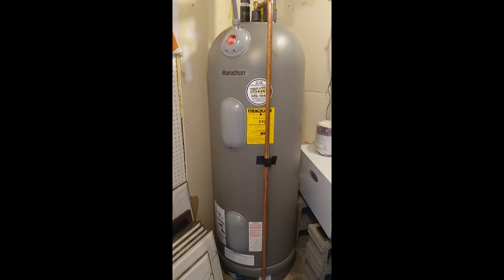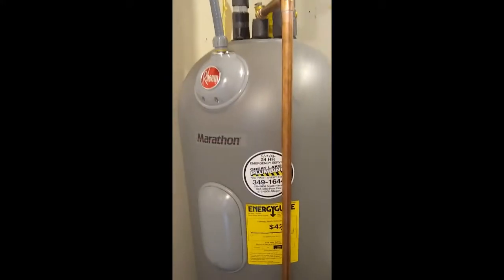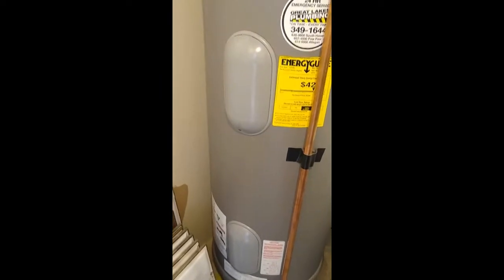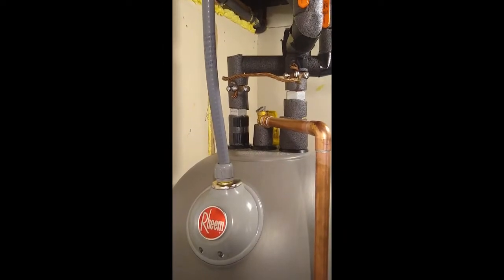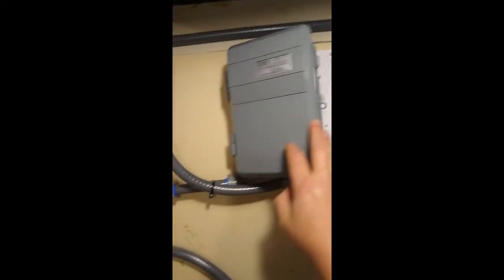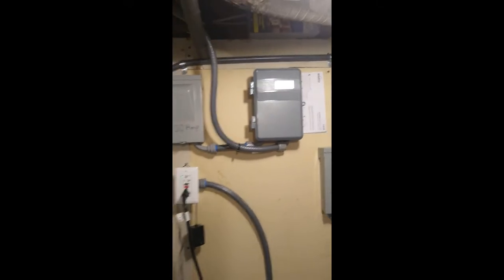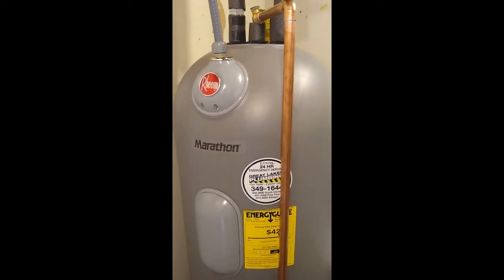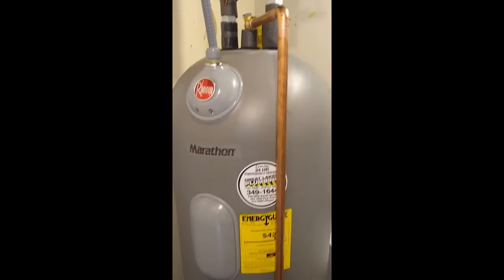Follow Up: Why we did NOT install a Heat Pump Water Heater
This is a follow up. See my first video about our decision to install a Rheem Marathon water heater instead of a Heat Pump Water Heater